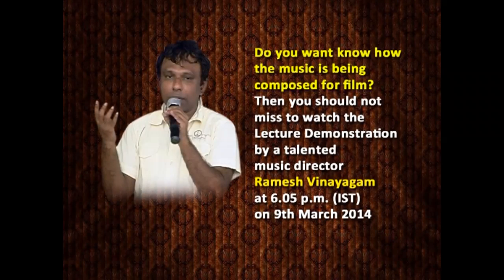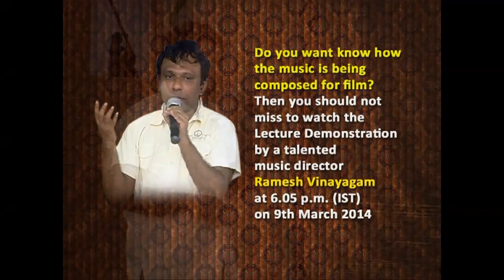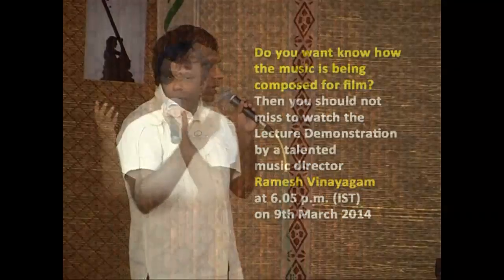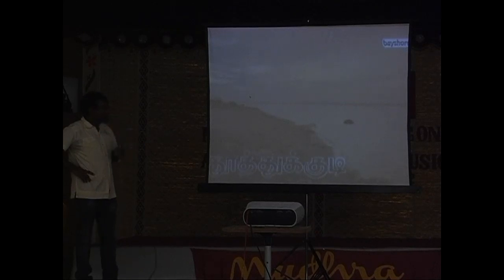Lec Dem on Film Music by Ramesh Vinayagam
Mark your date and time to watch PAALAM'S 8th Episode - 2nd Chapter of 52 week free webcast on 9th March 2014 at 6.05 pm - Lecture Demonstration on Music Composing for films by Film Music Director Sri.RAMESH VINAYAGAM and 7.05 pm -Dr.KADRI GOPALNATH (Saxophone) - Kanyakumari - Patri Sathishkumar - Rajendra Nakod & Rajasekar - Paalam.. a forum to connect art, artists and art lovers presents 52 week free webcast on web on all sundays. This promo has been upload in youtube prior to the webcast for information. on the date of the webcast.